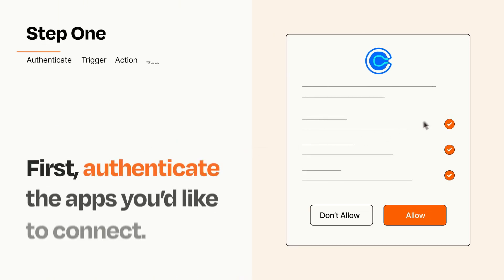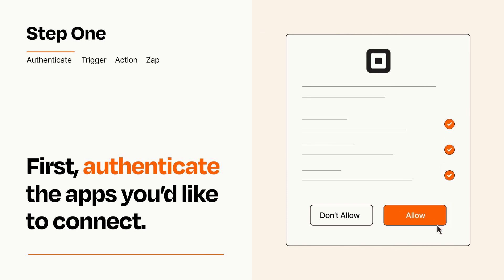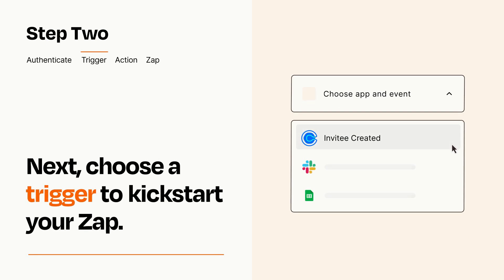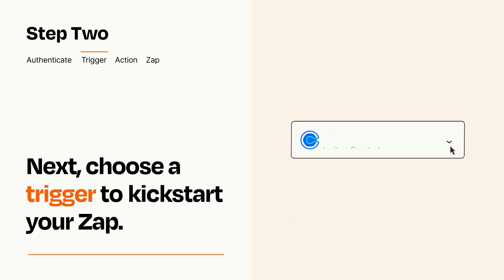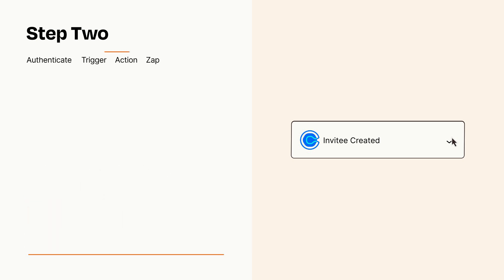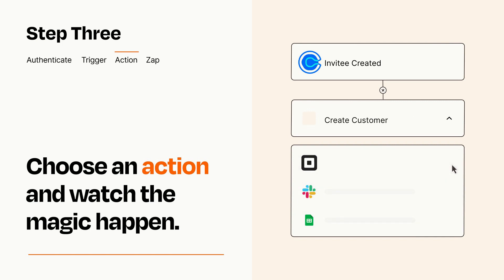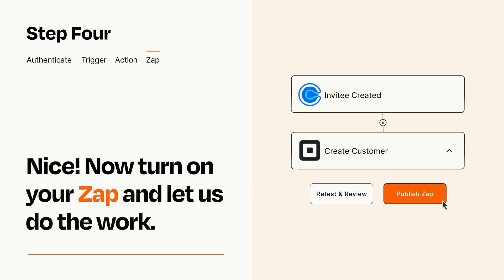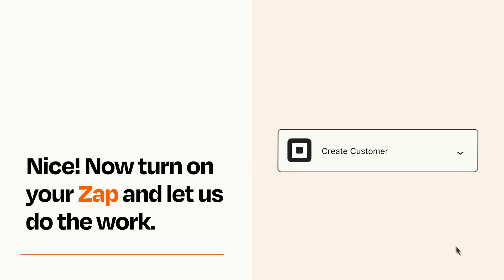How to connect Calendly to Square - Easy Integration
So you want to connect Calendly to Square? You can do it with Zapier!